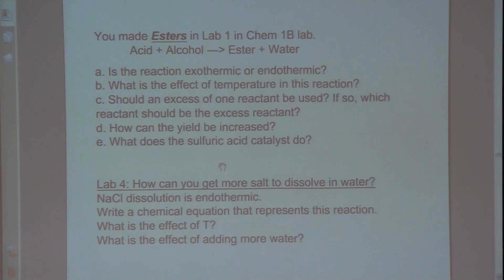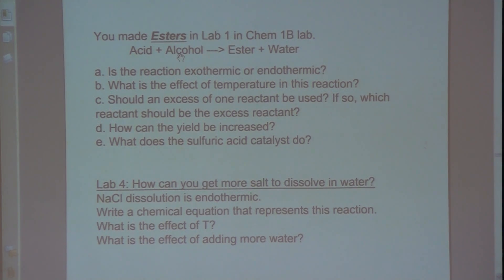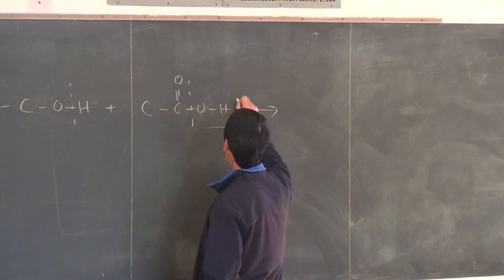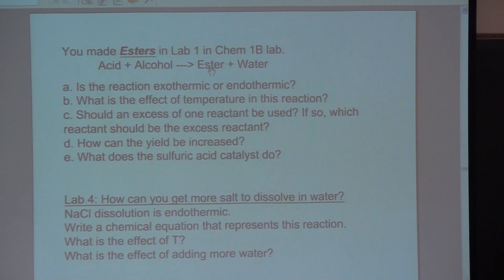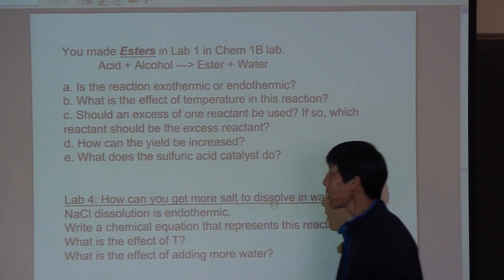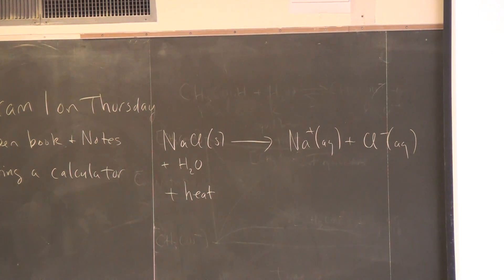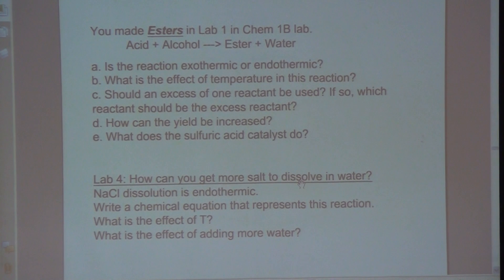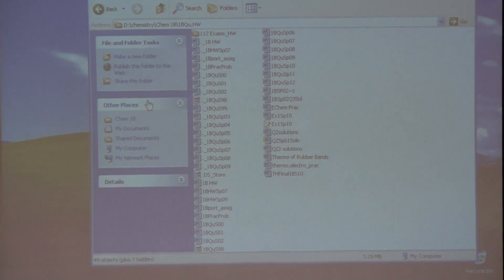Chem1B Lecture 06MAR2012 part 4 of 5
Chem1B Lecture 06MAR2012